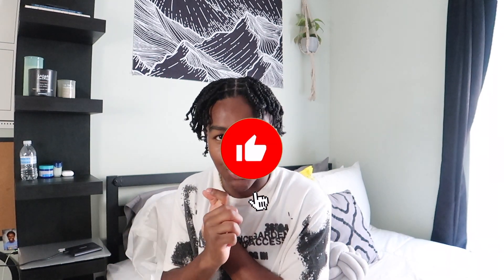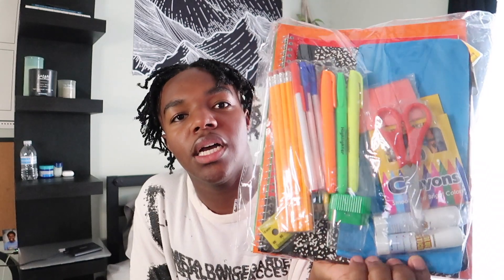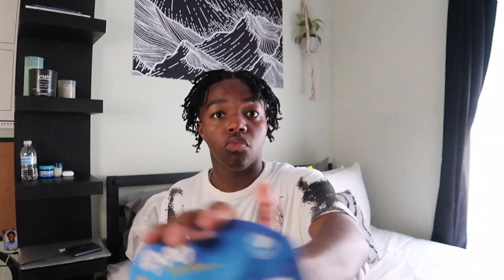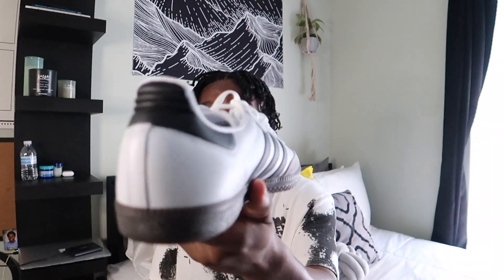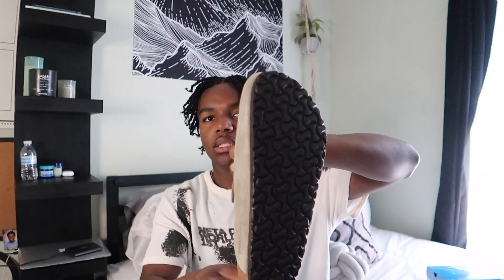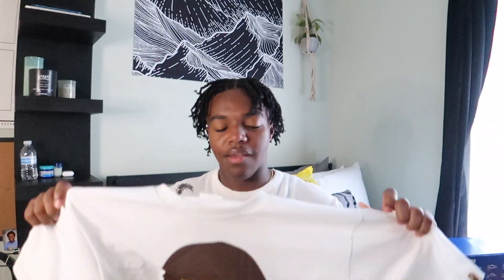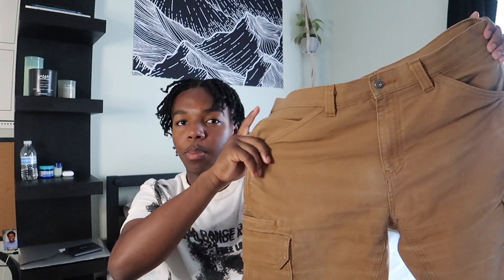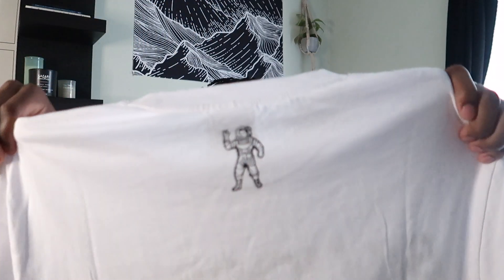$300+ Back to school Supplies Haul & More! | Gavin Ty're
Back to school series continues, Enjoy my mini back to school haul📚✏️.
Things I referenced in todays video:

Gold watch
Nike samba: Samba OG 'White Black Gum' - Adidas - B75806 - cloud white/core black/clear granite | Flight Club
Bape Madsta Sneakers: Mad Sta #1 M1 'Blue' - BAPE - 1I70191013 BLU - blue | Flight Club
Bape tee: BAPE: White Big Ape Head T-Shirt | SSENSE
Brown shorts; from depop but brand is dickies so look up “carpenter dickies shorts”
Vale studios tee: no longer sells item!!
Billionaire boys tee: no longer sells item!!
FAQ:
Where am I based? FL
What do I film on? Canon G7x Mark ii
I’m 17 and my bday is July 11:)